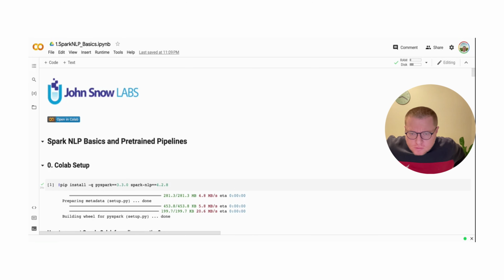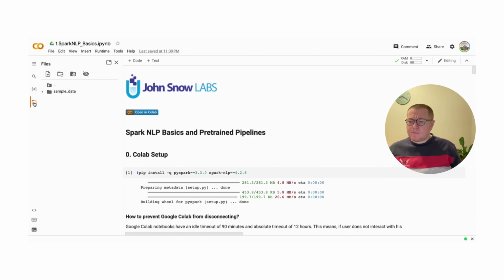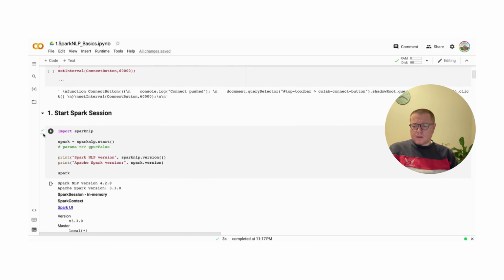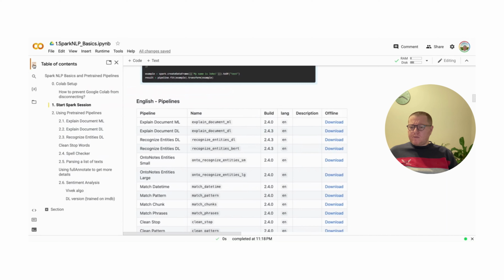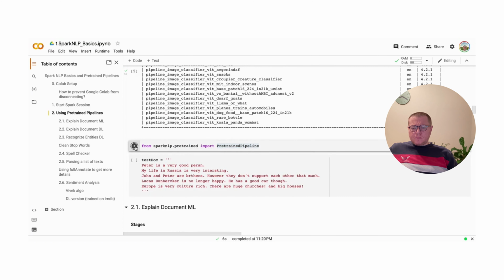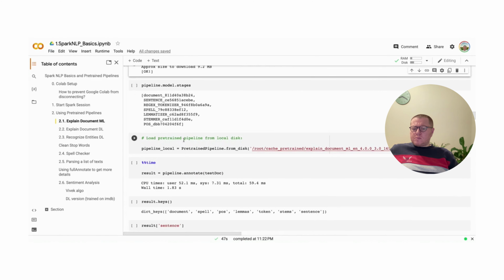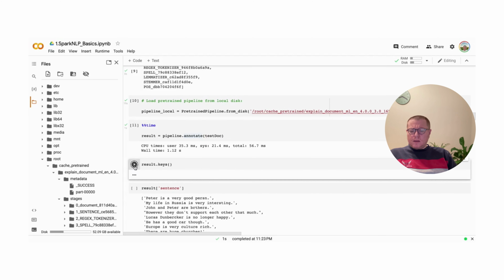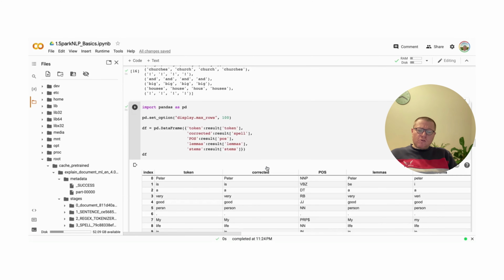Spark NLP Basics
Spark NLP Basics and Pretrained Pipelines